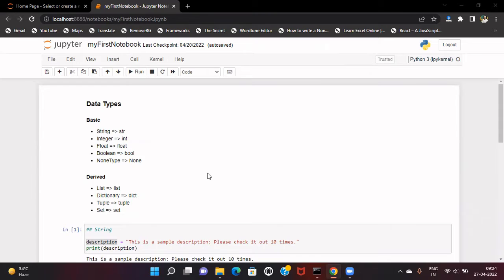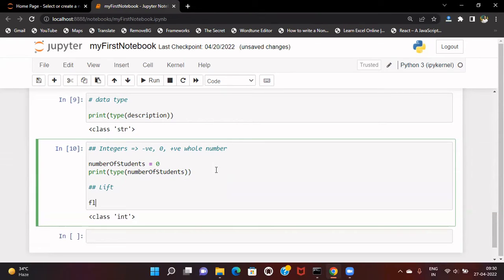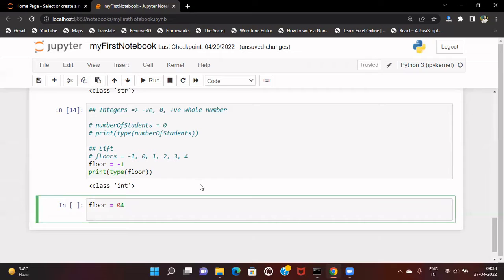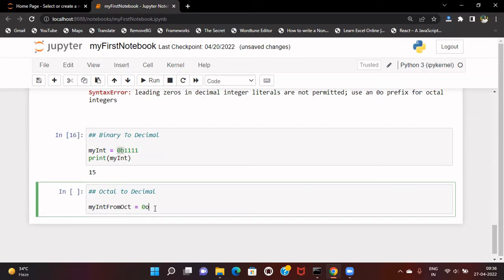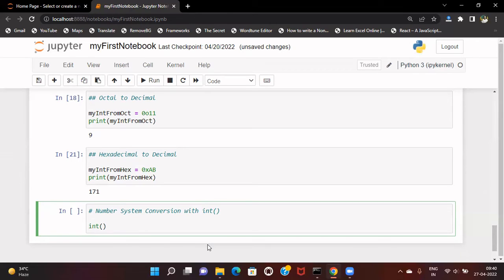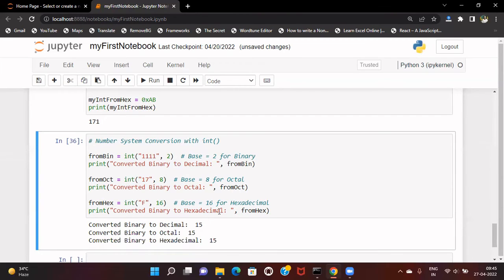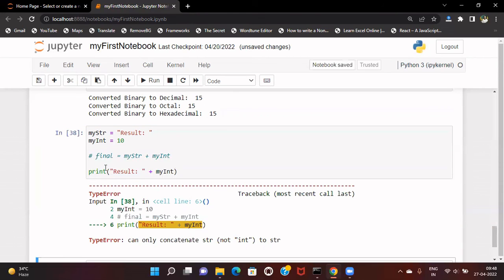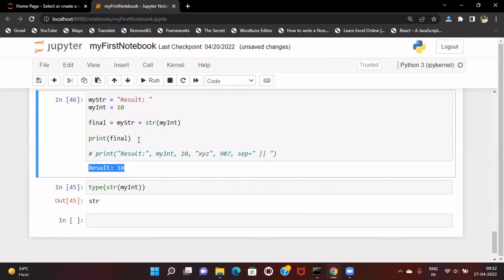Introduction to Integer and number system conversion in python.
Basics about integer.